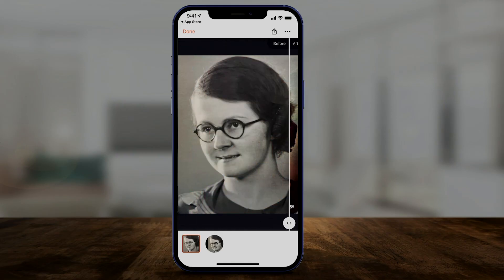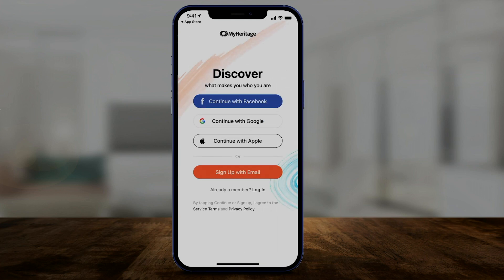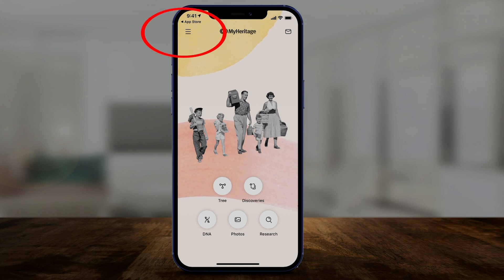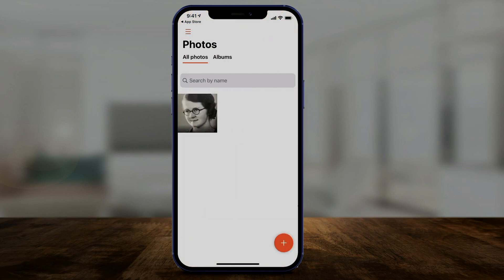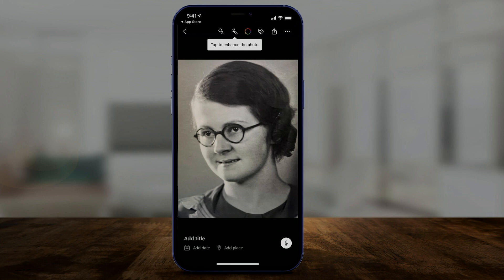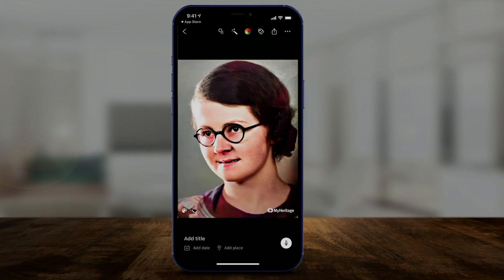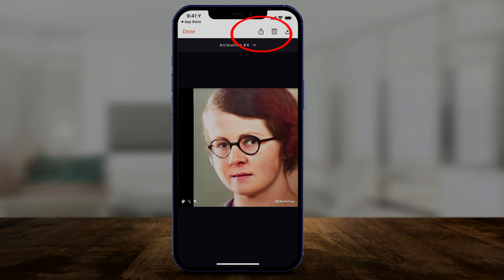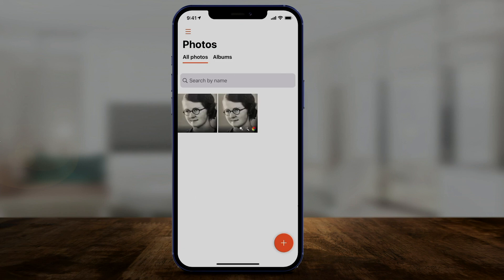How to Bring Pictures to Life using MyHeritage app Deep Nostalgia Effect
MyHeritage Family Tree app has an option that brings pictures to life using a trademark option called Deep Nostalgia.

This effect can be applied to any picture and it will animate the picture and bring the person to life.
MyHeritage app also has a family tree feature and other features for restoring the old images.

Simply scan or take a picture to import the image into the app.  Once you do, you can apply restoration filters, colorization filters, or Deep Nostalgia animation to it.

MyHeritage Family Tree app is available for iOS and Android.